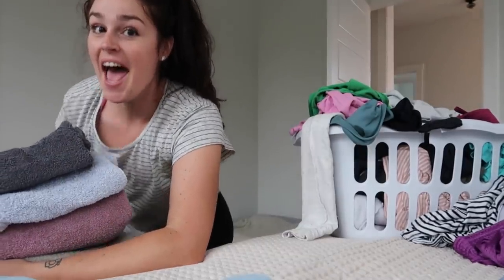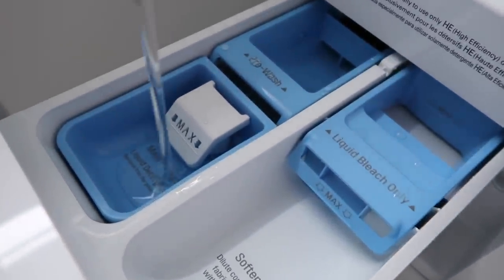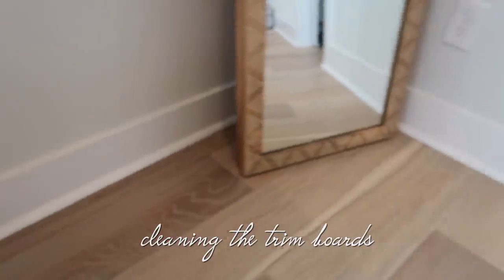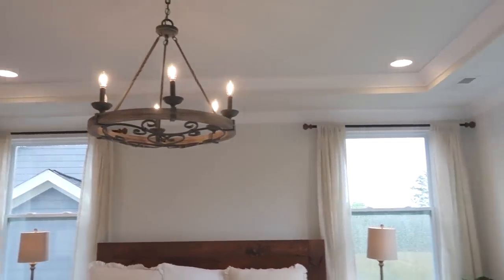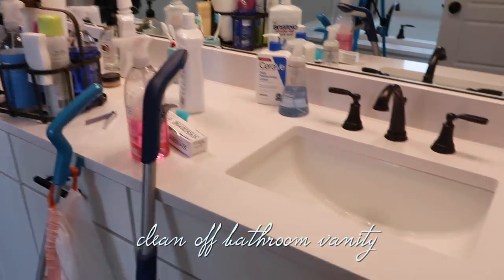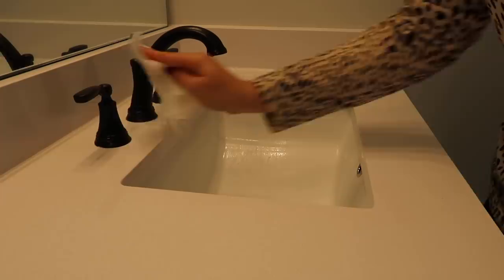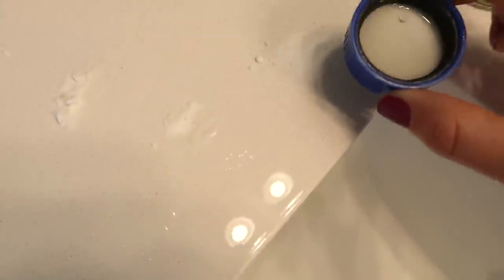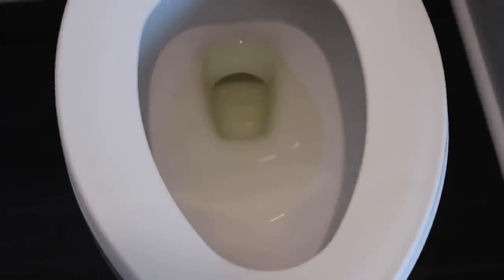2020 CLEAN WITH ME | NEW HOME | EXTREME MOTIVATION | CLEANING ROUTINE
We are finally in our NEW HOME! I filmed a cleaning routine video to help motivate you to clean your house! Please let me know your favorite cleaning products and special gadgets! Plus it's a mini home tour! XO XO

Therapy Premium Stainless Steel Cleaner & Polish
Bissell Featherweight Stick Lightweight Bagless Vacuum
Method Natural Glass Cleaner
Method All-Purpose Cleaner
Bona Stone, Tile & LVP Floor Premium Spray Mop
Breathe Industrial Strength Multi-Purpose Bathroom Cleaner for Tubs, Toilets, and Showers - Tough on Grime and Soap Scum
Seventh Generation Liquid Laundry Detergent, Fresh Lavender
Mrs. Meyer's Clean Day Dryer Sheets
Weiman Quartz Countertop Cleaner and Polish